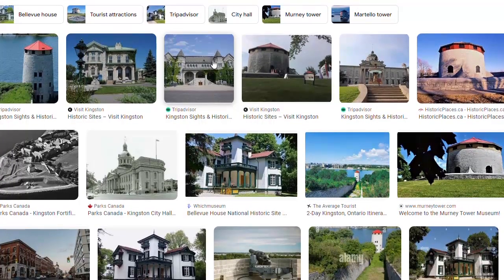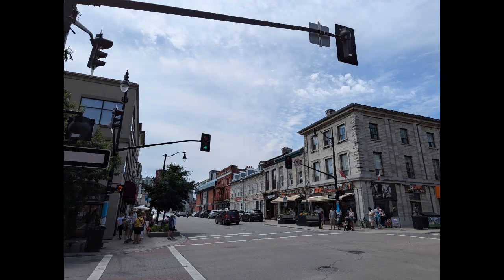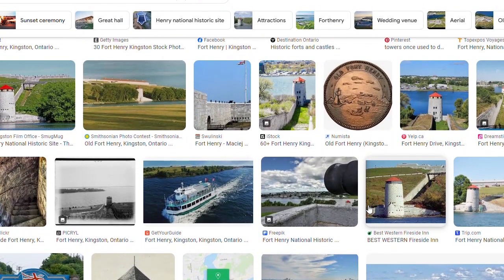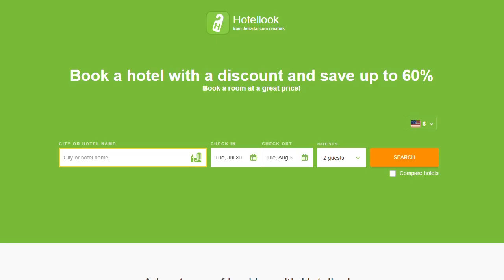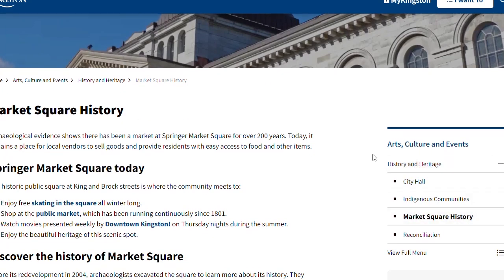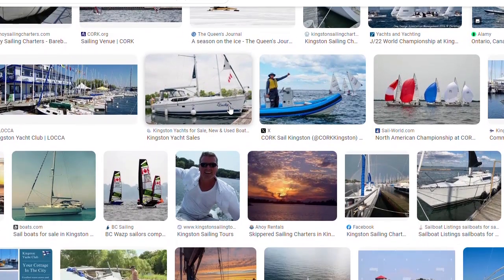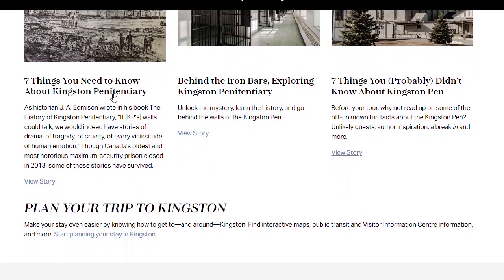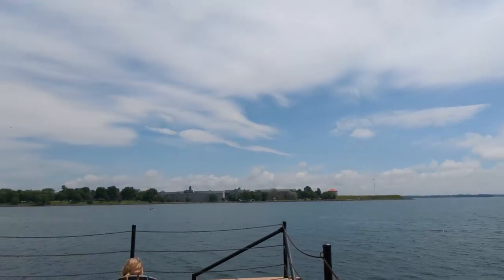EXPLORING HISTORIC KINGSTON ONTARIO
Kingston, Ontario, is a vibrant city with a rich history, beautiful natural surroundings, and a variety of cultural and recreational activities. In this vlog, we will visit Historic sites in Kingston, Ontario and the Waterfront area.

Look for hotels to stay in Kingston using Hotellook.com

Tired of staying in overpriced hotels, try booking a stay with Hostelworld:
HostelWorld.com

CruiseDirect
Last Minute cruises

tourhub